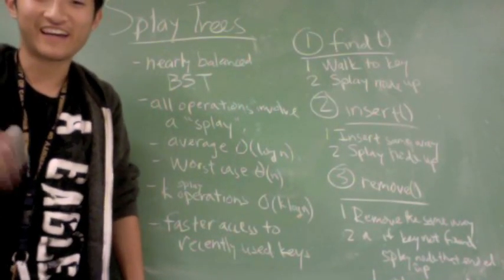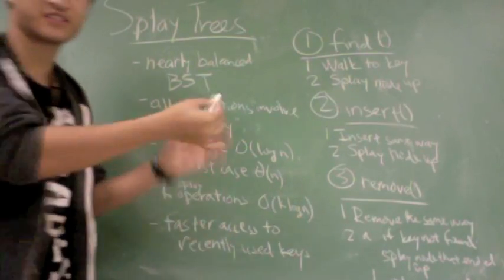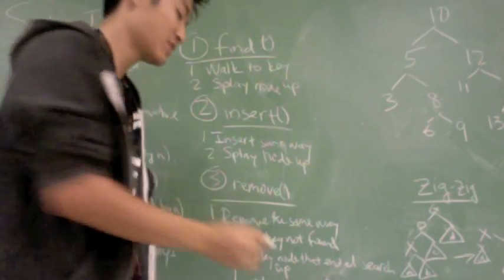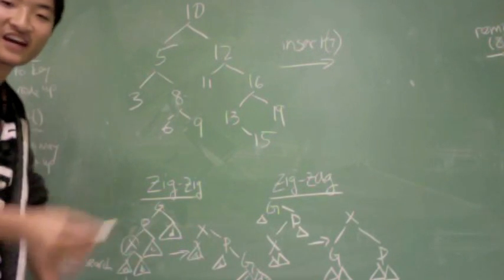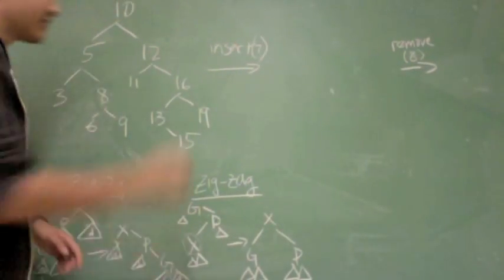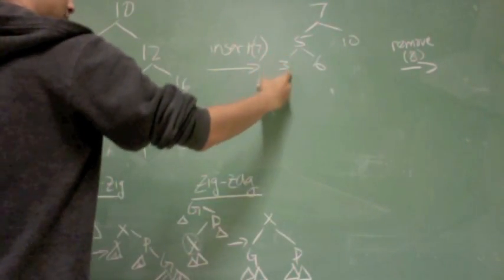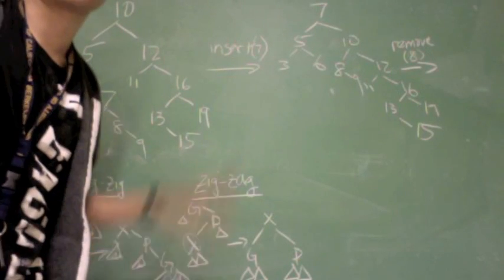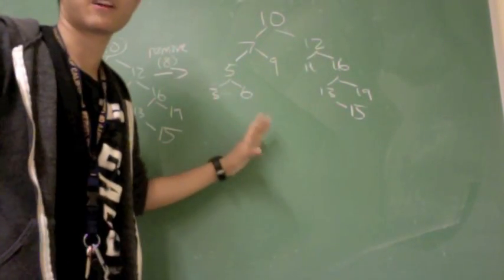Splay Trees - Data Structures in 5 Minutes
Addendum:
A special case where insertion takes constant time is when the elements that are inserted are already sorted. e.g. 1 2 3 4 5. When 2 is added, 2 is splayed, leaving its right child slot empty, and so 3 can easily take its spot and become the new root after being splayed. However, the tradeoff is that this tree will be extremely unbalanced.

Accompanies Prof. Shewchuk's CS61B notes 36.